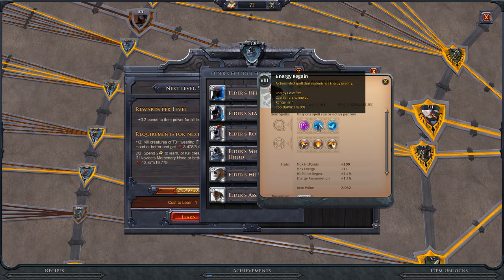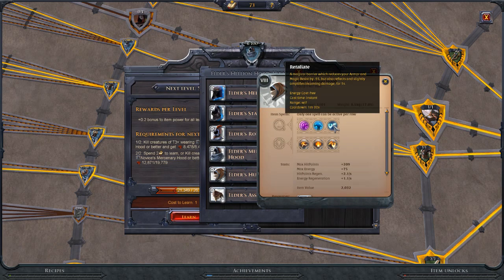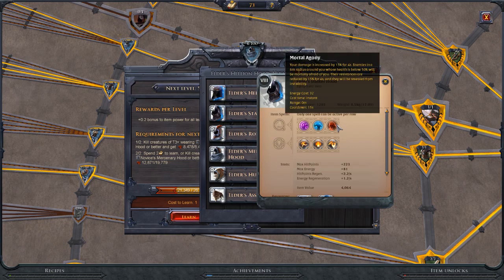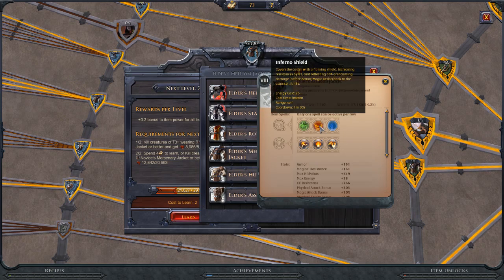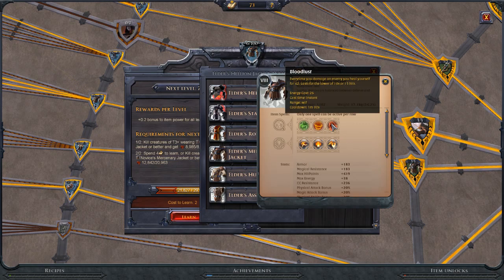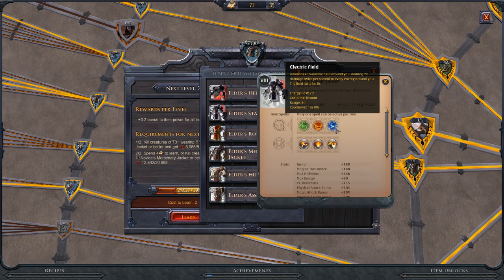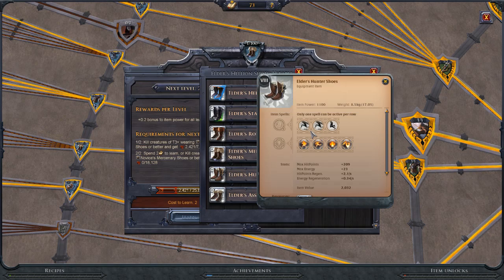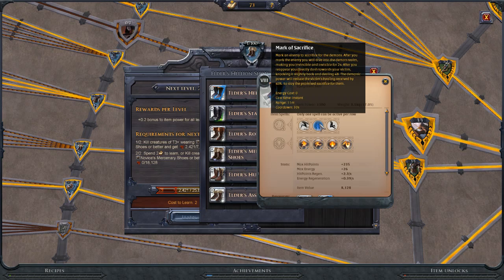Albion Online - Leather gear meta / usage breakdown!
I also Stream most evenings, so please feel free to jump over and follow!